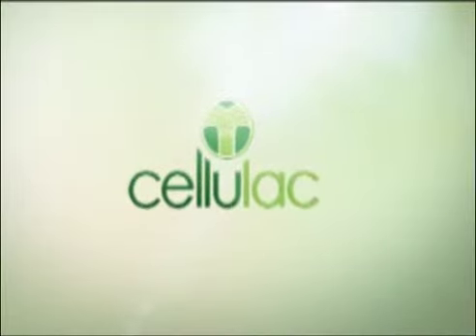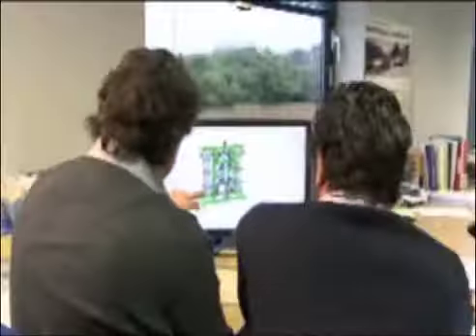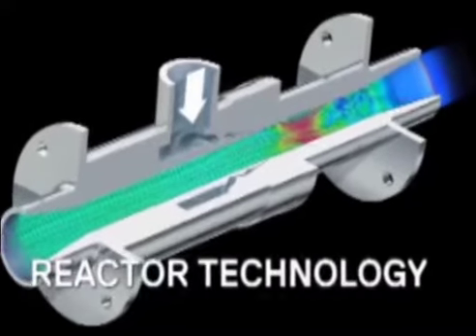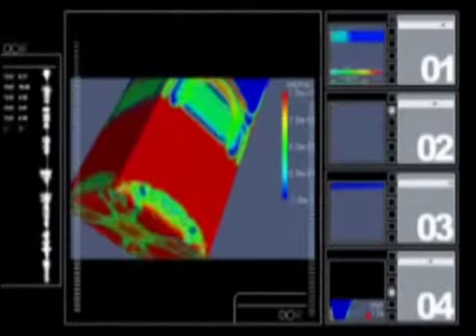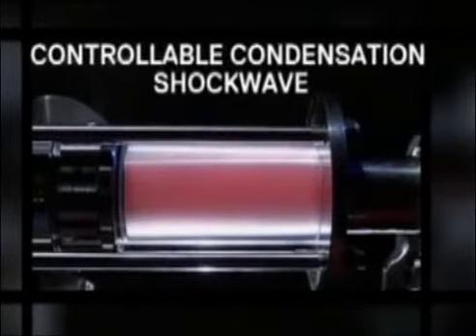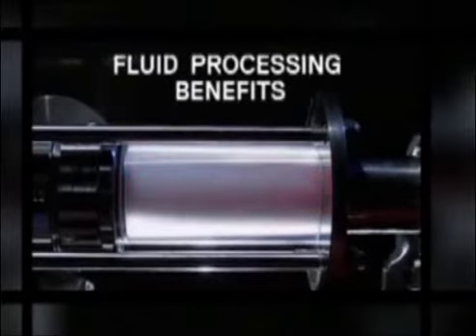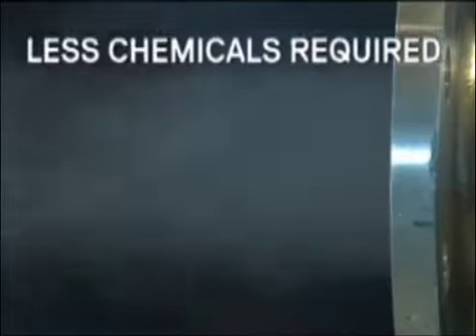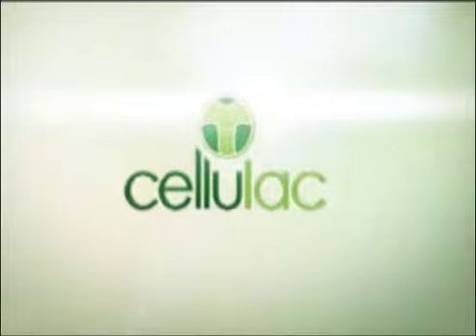SoniqueFlo Dualtech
Video presentation on the use of the SoniqueFlo Dualtech system for biochemical processing and drying. Drying is a major cost of biochemical production. SoniqueFlo (formerly PDX) technology for upstream and downstream processing adds a unique addition by micronizing water droplets close to 1 micron. Designed for misting, coating and fire retarding but minor alterations have allowed Cellulac to use this to increase the surface area of water for biochemical drying to increase the efficiency of Cellulac end-to-end production process.